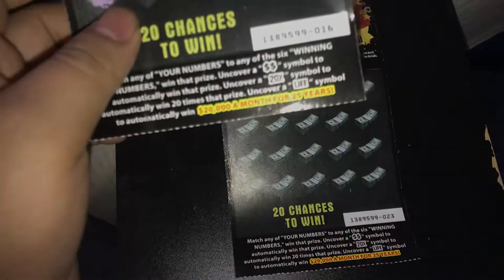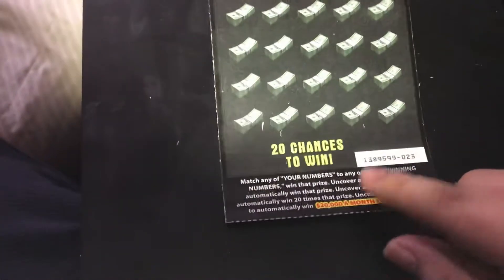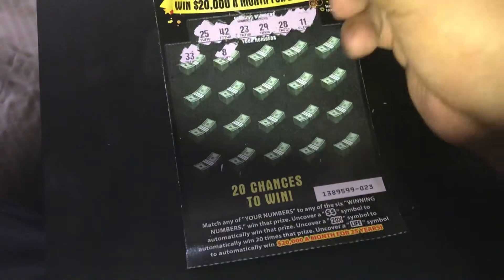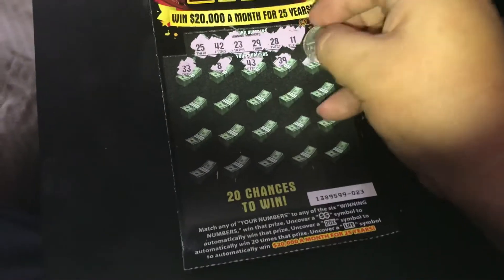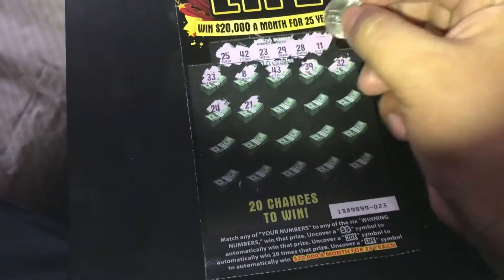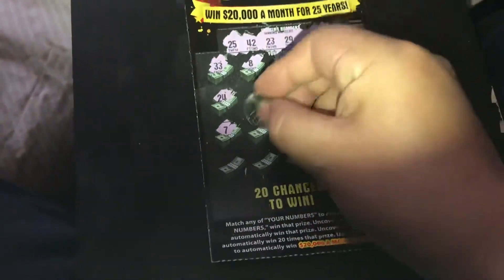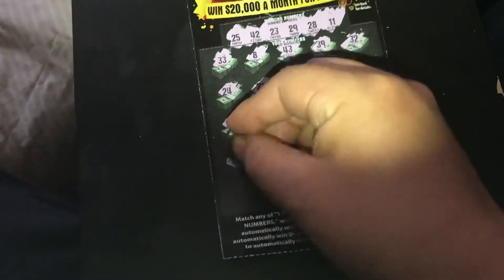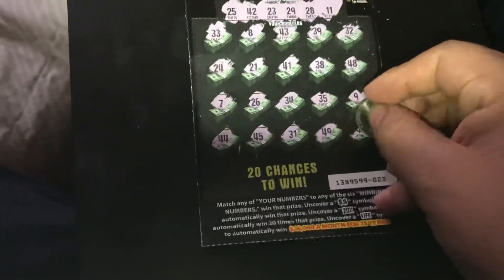Playing $10 scratcher set for life part 5